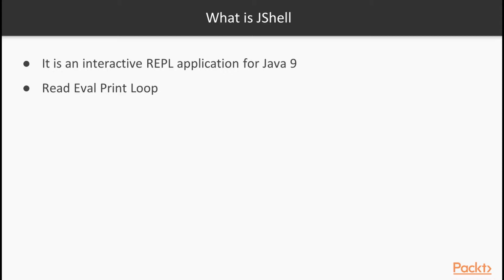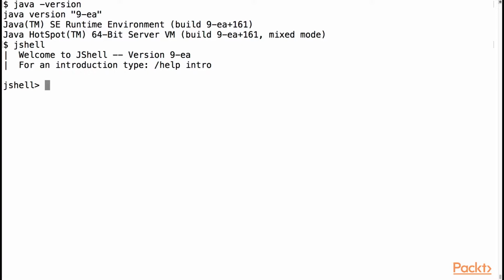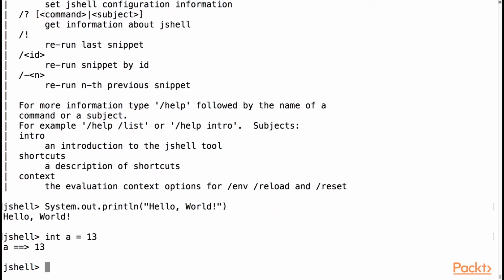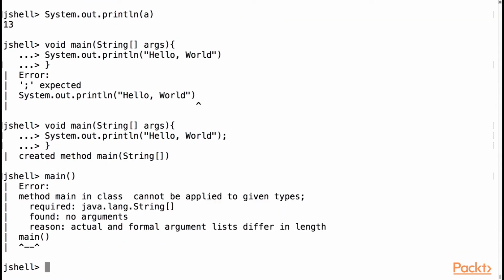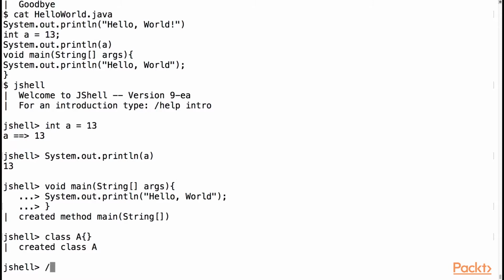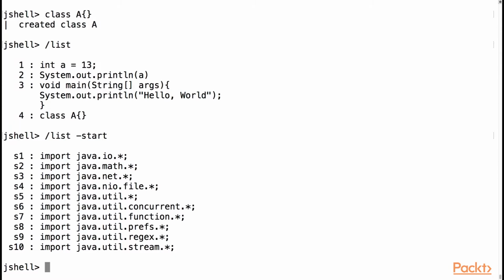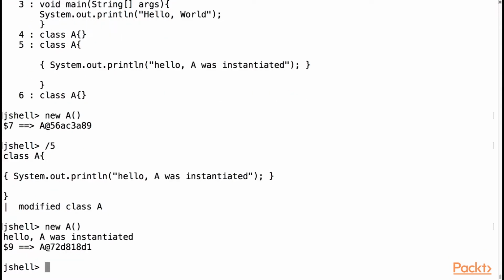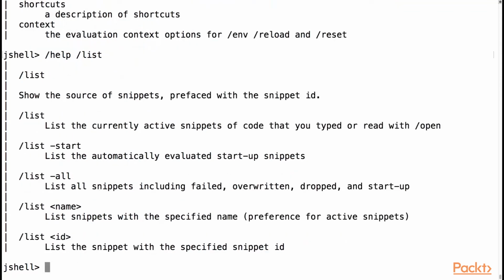Java 9 New Features Deep Dive : Using JShell | packtpub.com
This video shows how to use JShell to aid the learning path for new developers.
• Use and reuse variables
• Create methods
• Explore an API with JShell